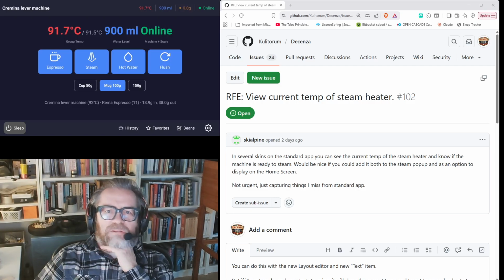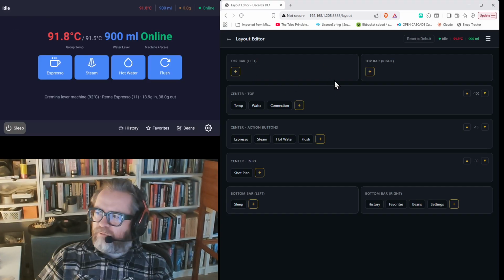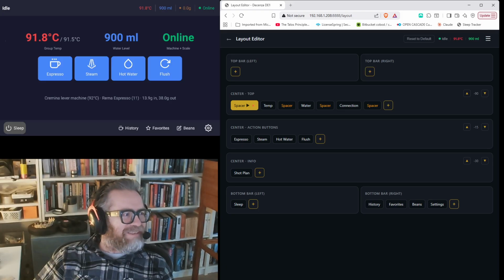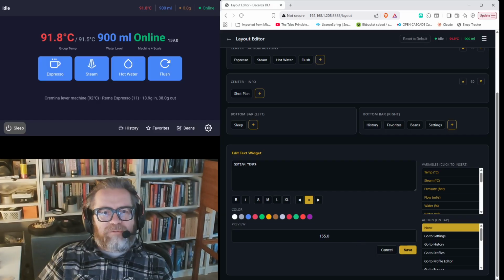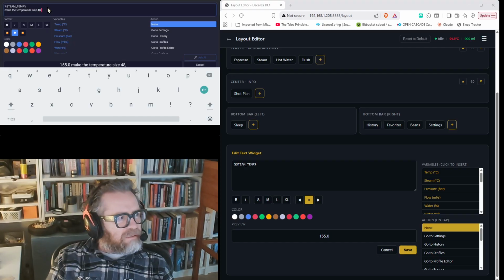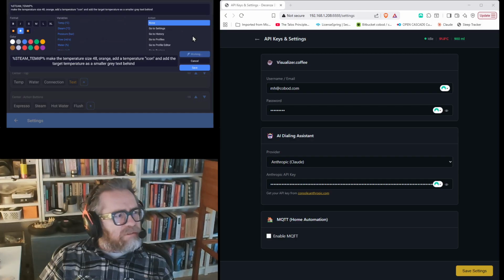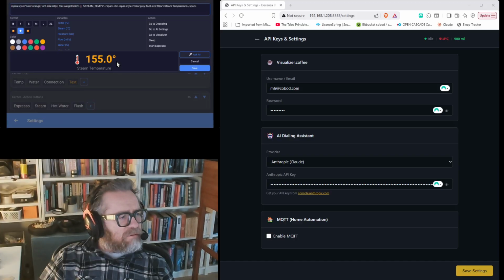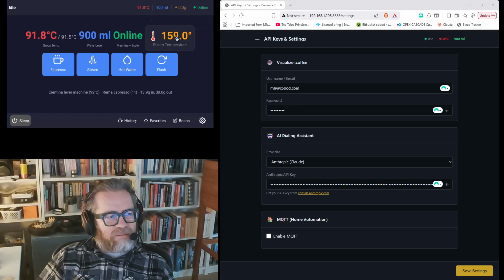Decenza layout editor and text item tutorial